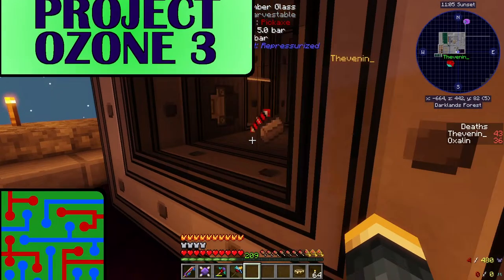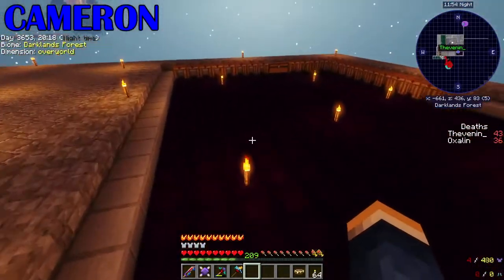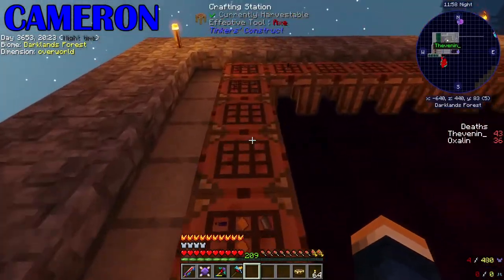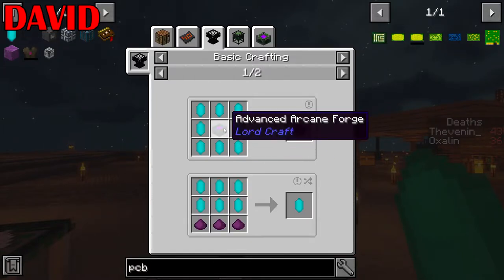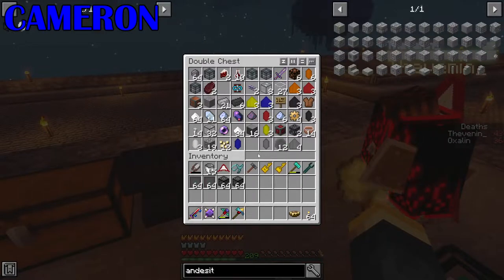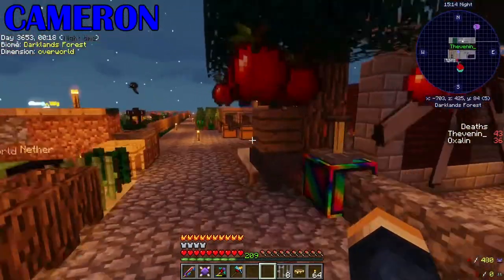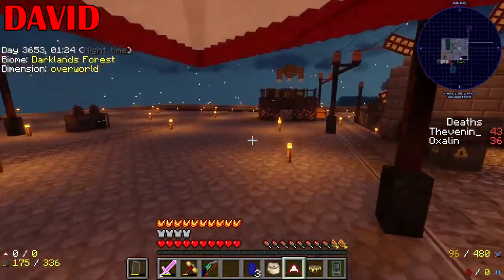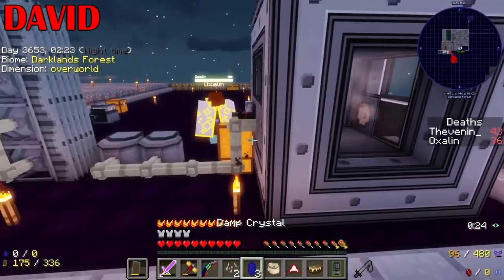Pressurized Circuit Boards! | Minecraft: Project Ozone 3 (Kappa Mode) | Episode 126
We're in Minecraft, playing Project Ozone 3 (Kappa Mode)! We're making circuit boards! For some reason that needs the Pressure Chamber now?

About the Game:
Minecraft is a block-based sandbox game where you can do whatever you want! Build, fight, mine, adventure and more - the world is whatever you make it!

Credits:
Modpack:

- Remember the Heroes: by audionautix.com (Quest completion sound)